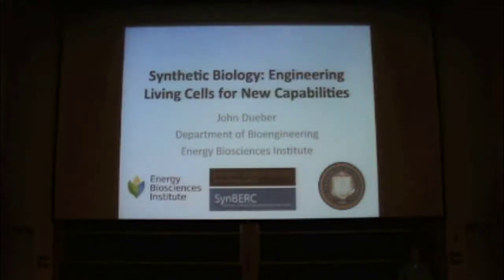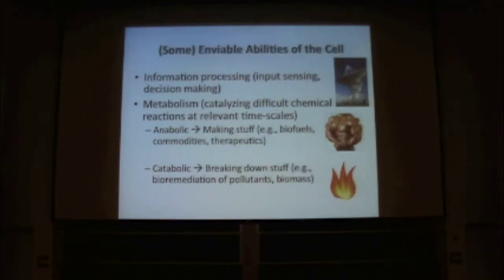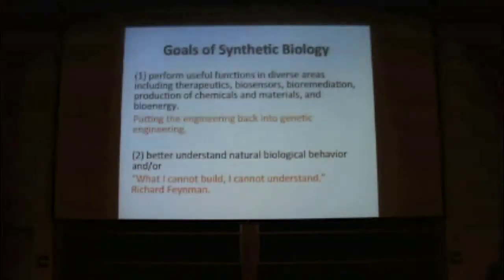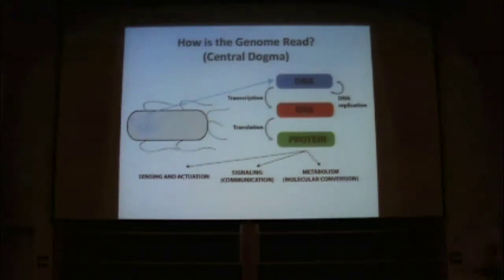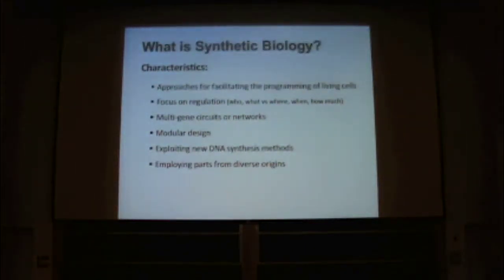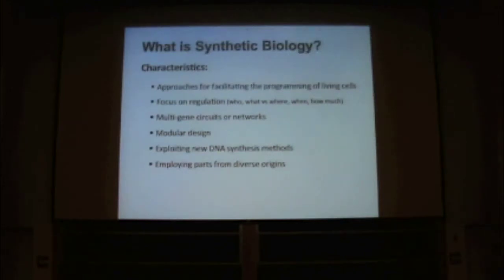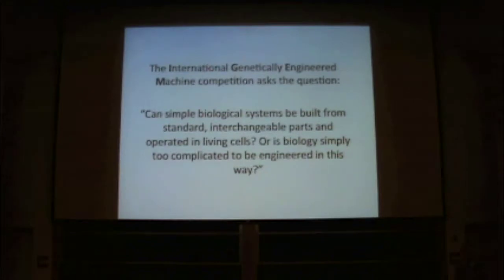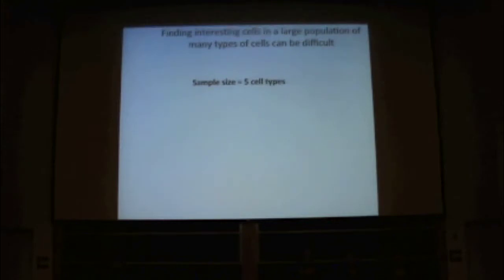Science at Cal Lecture – Synthetic Biology: Engineering Living Cells with New Capabilities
Just as chemistry dominated the 19th century, and physics the 20th century, many predict that the 21st century will be "the century of biology." Indeed, the last few decades have brought dramatic increases in our understanding of the complex blueprints of living cells, discoveries that were enabled by foundational technologies such as DNA sequencing and DNA synthesis. Building upon both these technologies and discoveries, a new field called synthetic biology has emerged. Synthetic biology applies engineering principles to biology so that we can test our current understanding of cell design and build cells with new capabilities. Synthetic biologists believe that this new technology has the potential to transform such industries as medical therapeutics, energy, and manufacturing.

Synthetic biology is a rapidly growing field; each year more and more young scientists are getting involved. Many participate in the International Genetically Engineered Machines Competition, or iGEM, an annual worldwide competition involving thousands of undergraduates. These students compete to build novel biological systems capable of performing useful tasks.

For this talk, iGEM team mentor John Dueber, who is also a professor of synthetic biology at UC Berkeley, will explain the science behind this emerging field. John will also highlight an example of how Jay Keasling's laboratory used synthetic biology to create a low-cost drug to treat malaria. As John's special guests, student members of the UC Berkeley iGEM team will describe how they built, tested, and presented this year's iGEM project, eventually winning first prize in the iGEM Americas West Regional Jamboree in October 2012.

Featuring:
John Dueber
Department of Bioengineering
Energy Bioscience Institute

Special thanks to Christopher R. Klein for filming this event!